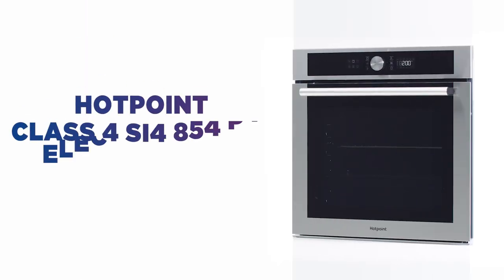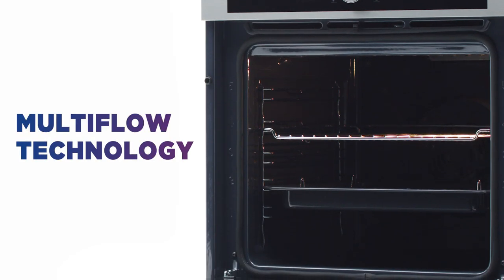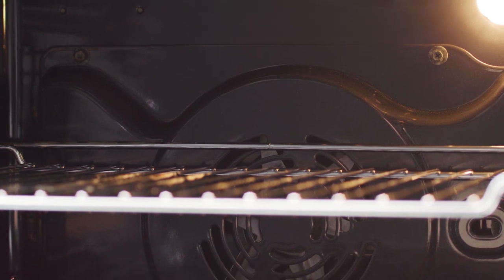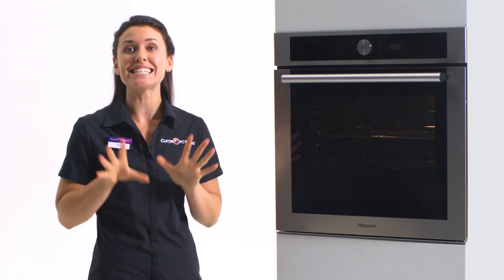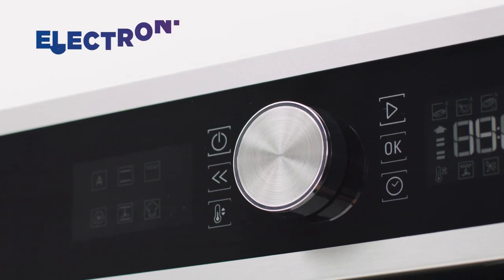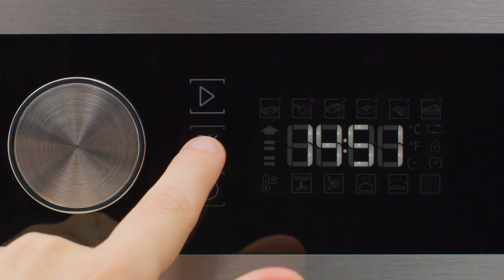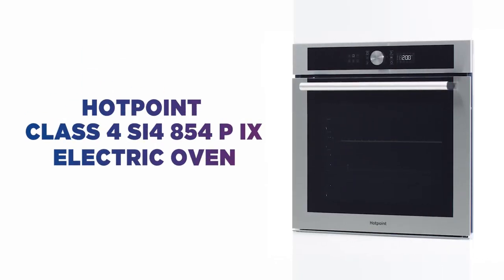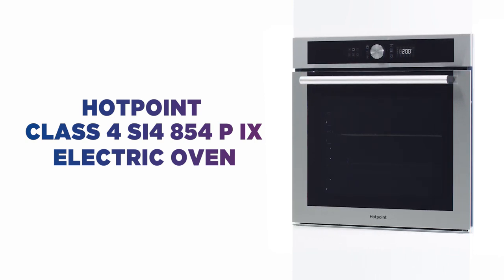Hotpoint Class 4 SI4 854 P IX Electric Oven | Featured Tech | Currys PC World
SHOP the Hotpoint Class 4 SI4 854 P IX Electric Oven

Learn more about the Hotpoint Class 4 SI4 854 P IX Electric Oven.

This Hotpoint Class 4 SI4 854 P IX electric oven you can enjoy evenly cooked meals thanks to its astonishing multi-flow technology, and including smart features like pyrolytic cleaning and anti-fingerprint coating you can keep your mind at ease when it comes to cleaning the oven.